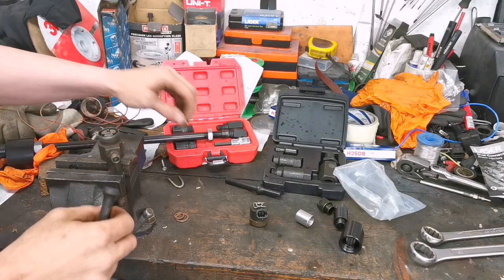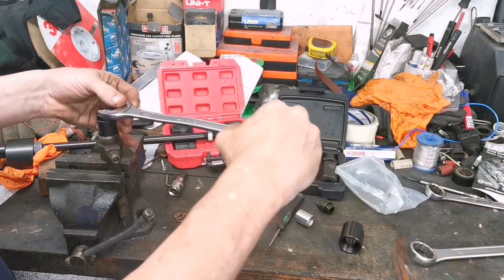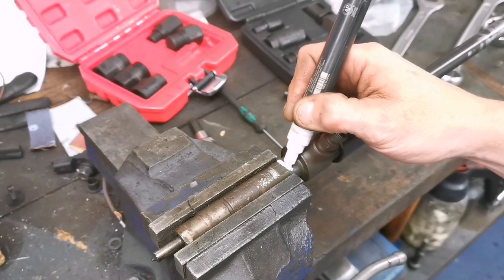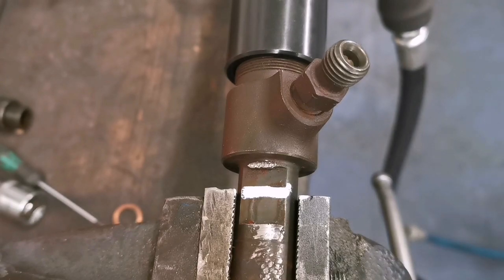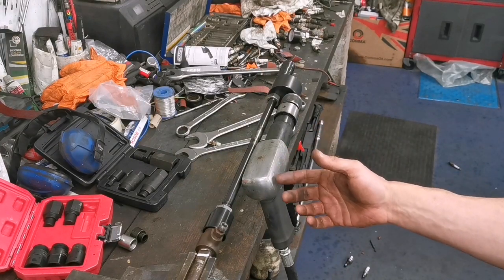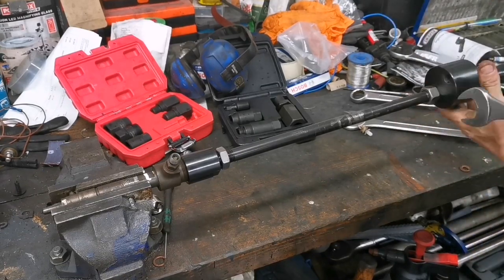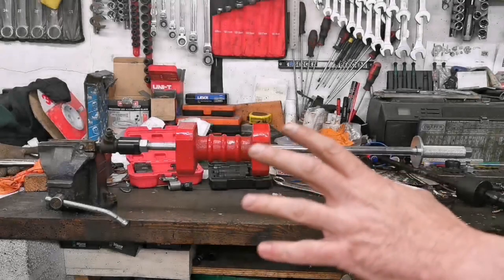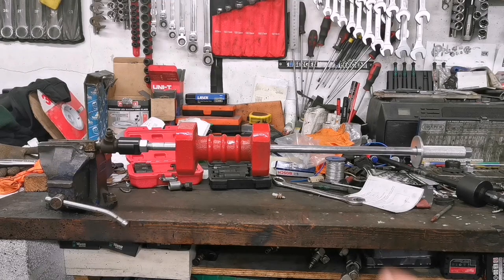Diesel Injector Air Hammer Removal Tool Test